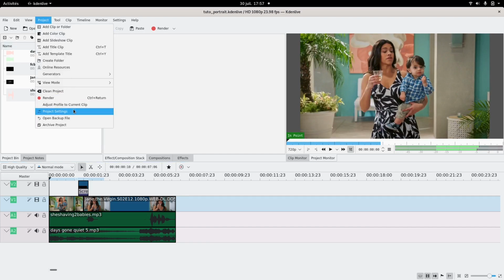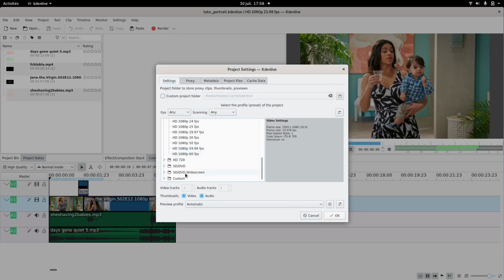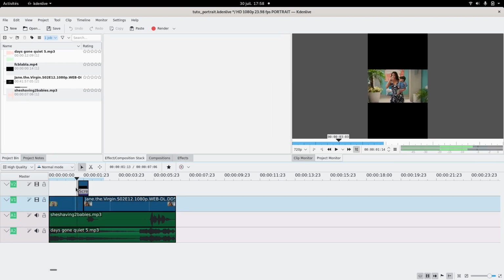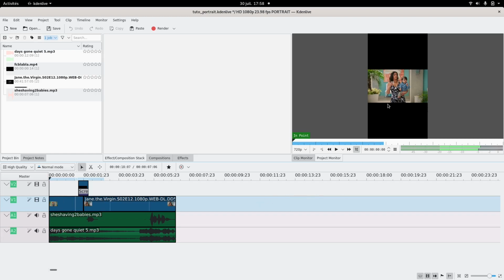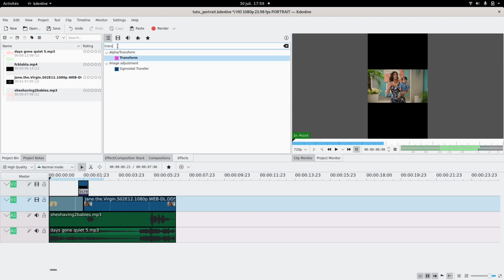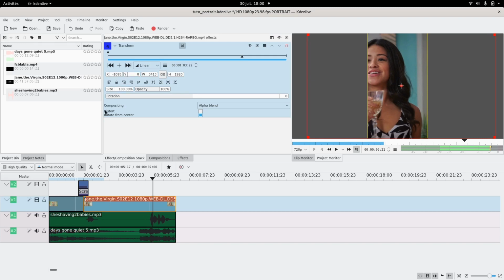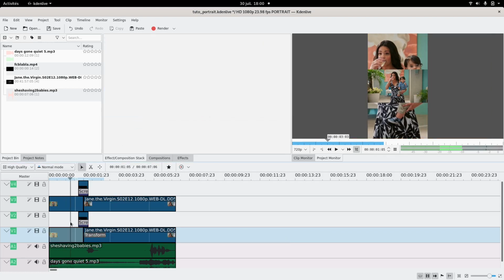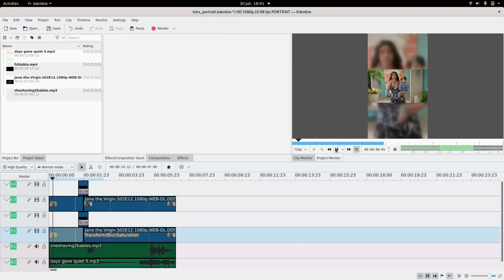Kdenlive Tutorial - Landscape to portrait [how to make new profiles]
Hello ! This was a request on my request form, and i've seen other people wondering the same thing, so here it is : how to make portrait videos from landscape footage, for stories for example.

(next video should be pixelated transition)